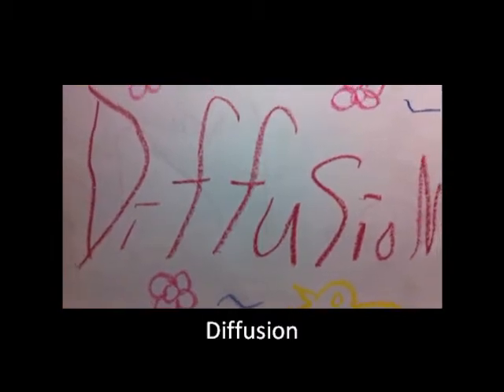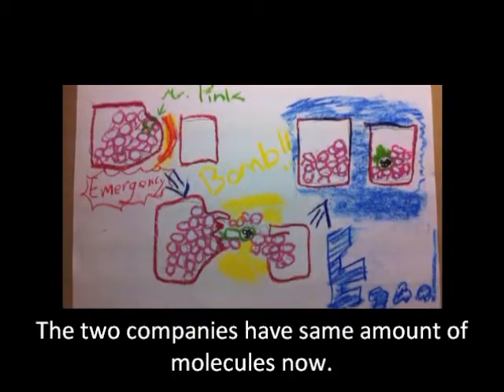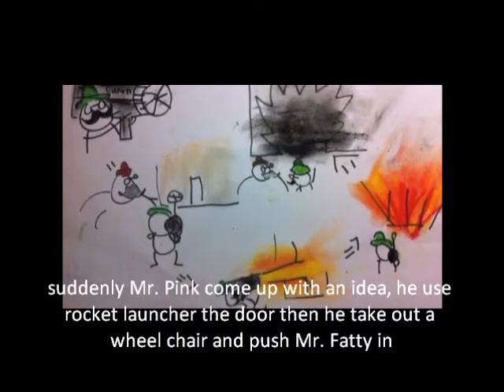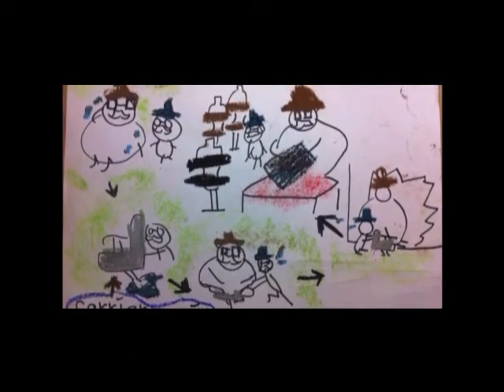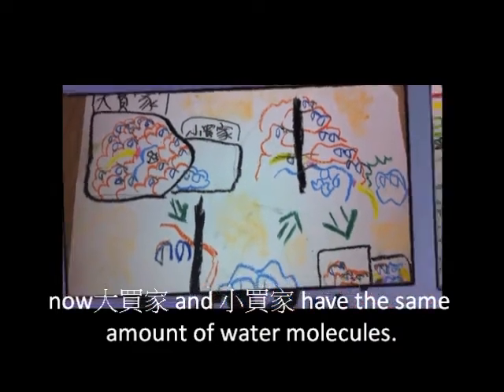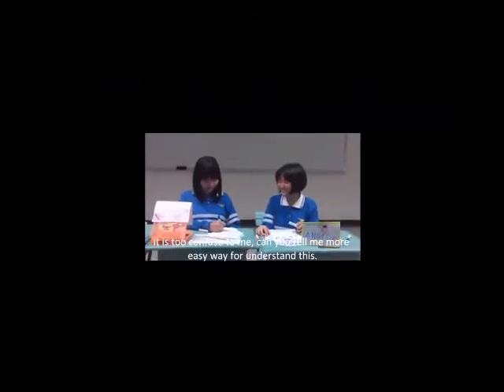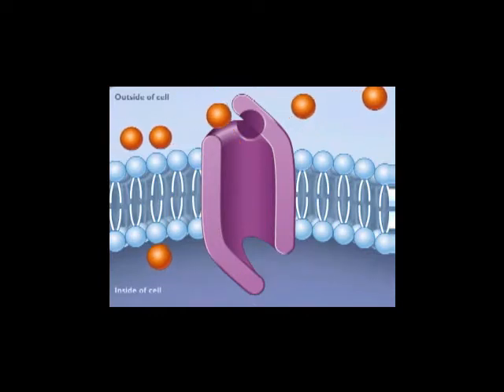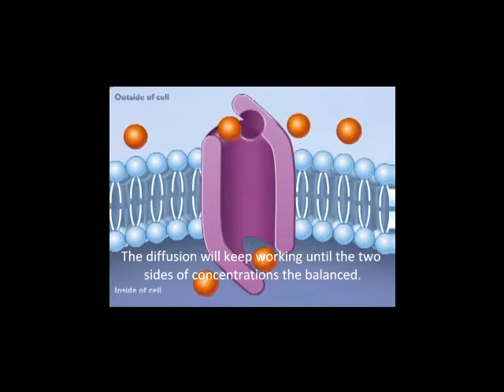Diffusion and Osmosis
Diffusion and Osmosis, Video by GCP-9 ,Mingdao High School,Taiwan